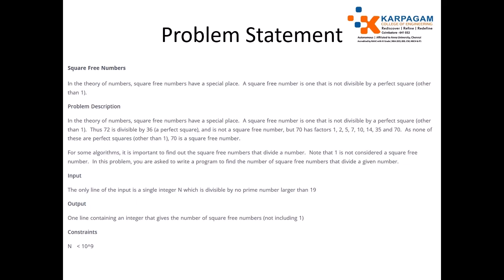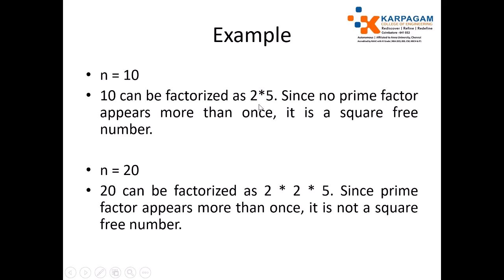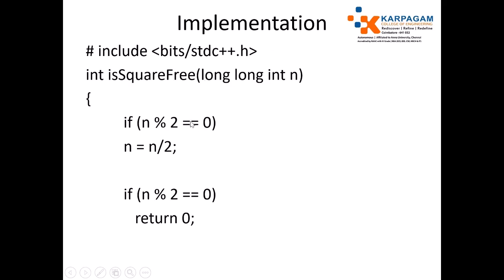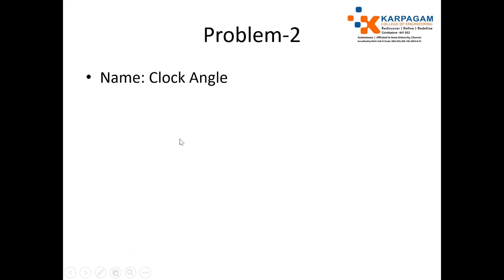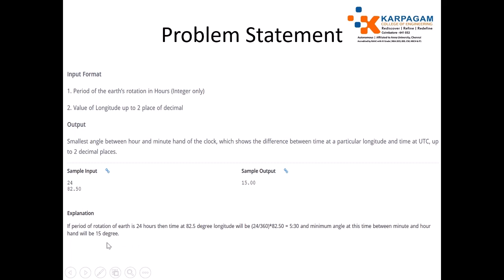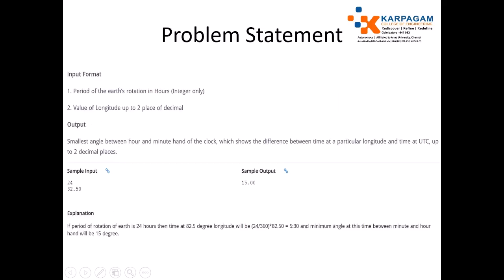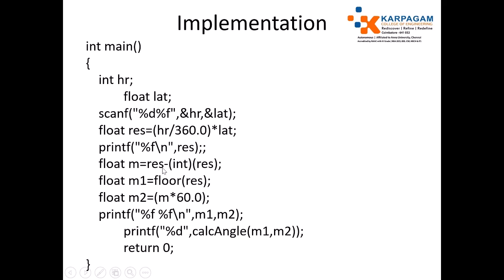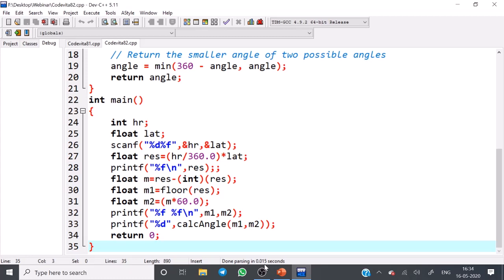Karpagam Institutions Live Stream-Center of Excellence in Algorithms:Code Vita Training Series-Day-8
Karpagam Institutions Live Stream-Center of Excellence in Algorithms:Code Vita Training Series-Day-8 Problem Discussion 1) Square Free Number 2) Clock Angle